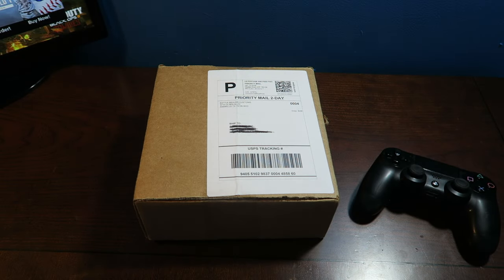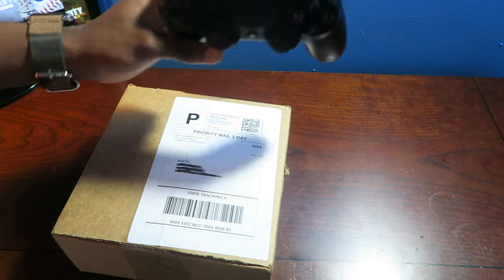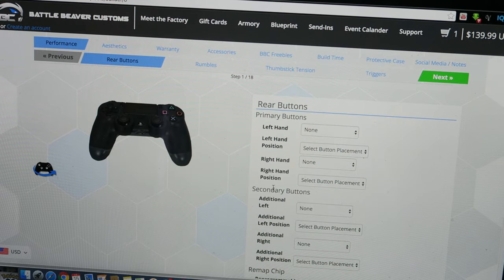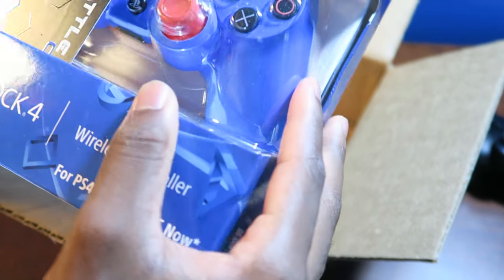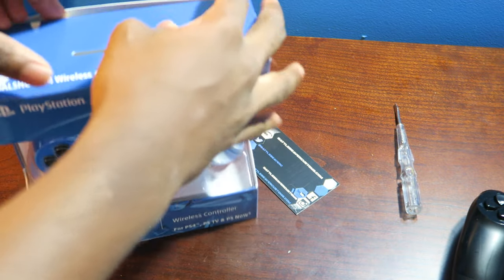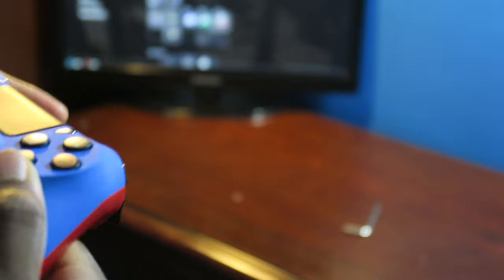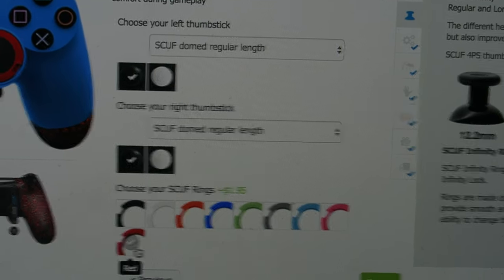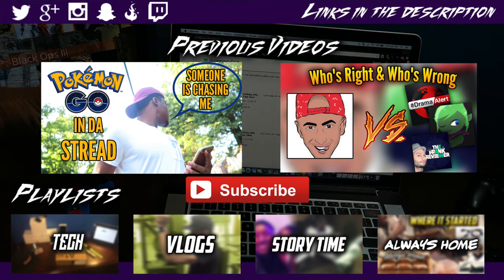BEST PS4 CONTROLLER YET? | BATTLE BEAVER CUSTOMS PS4 CONTROLLER UNBOXING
This controller looks spectacular! Better than Scuf controllers.
World's first approved tournament controller with patent pending increased stick tension and smart triggers. Custom controllers, repairs, parts, and DIY videos.

- SimplyPops ★